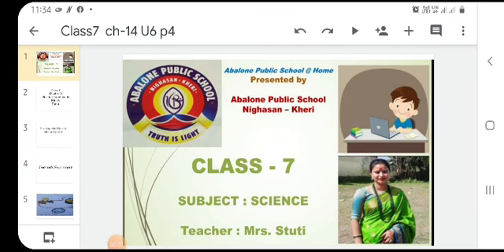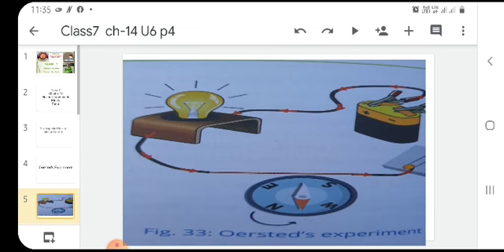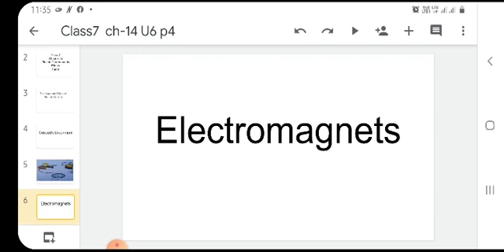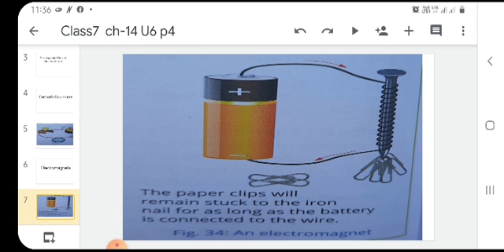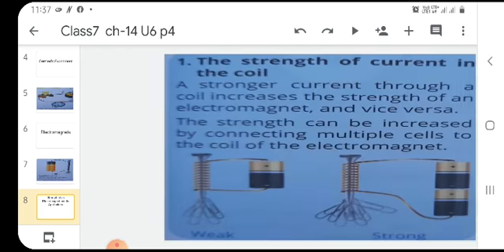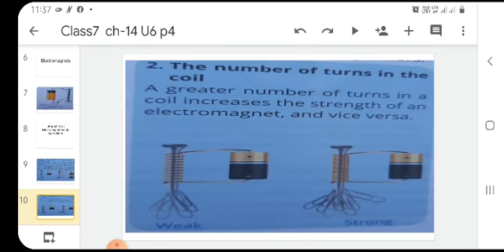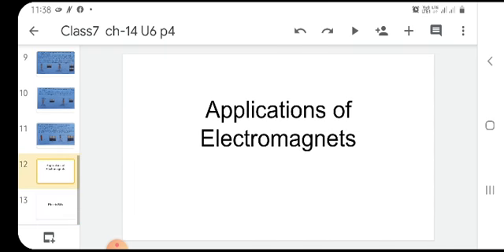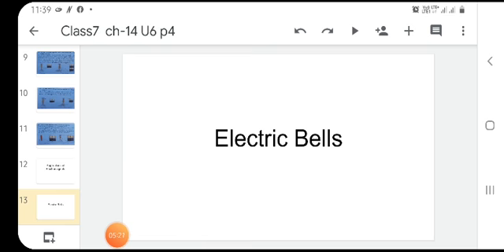Class 7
Chapter 14 U6 P4